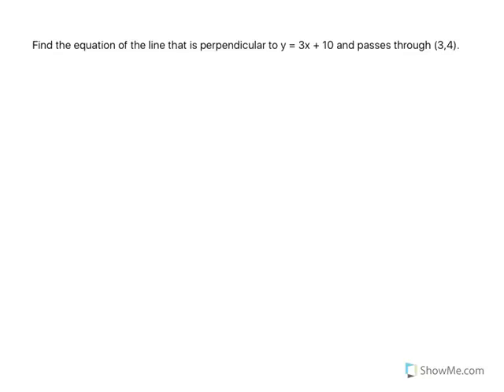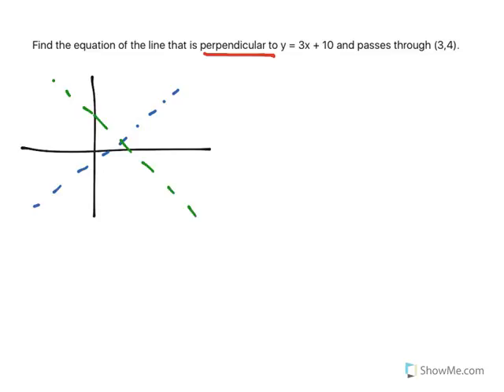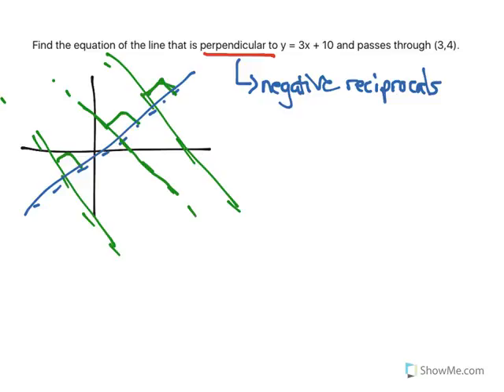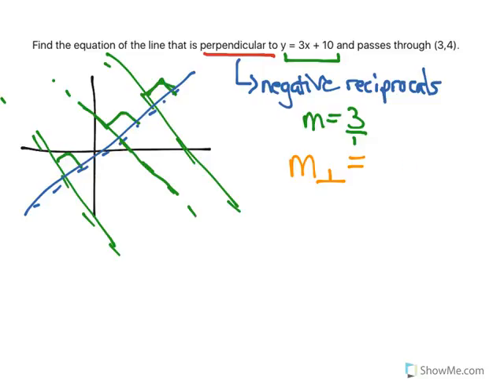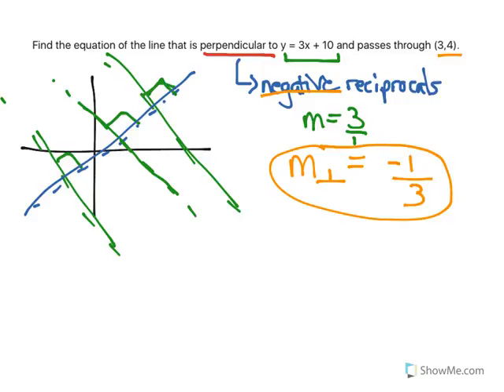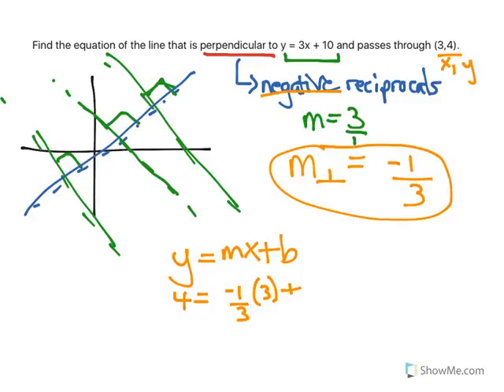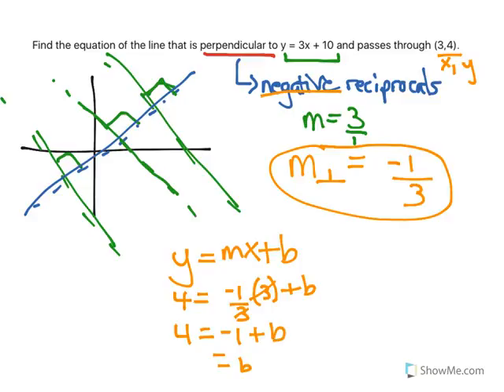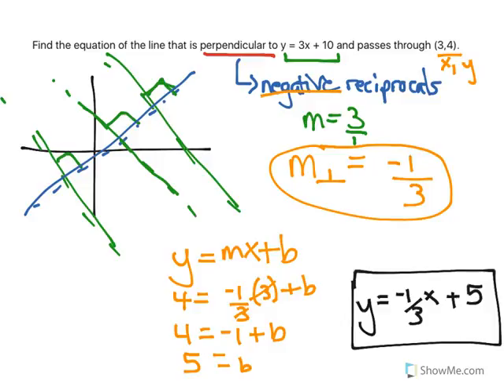Equations of Lines: Perpendicular Lines